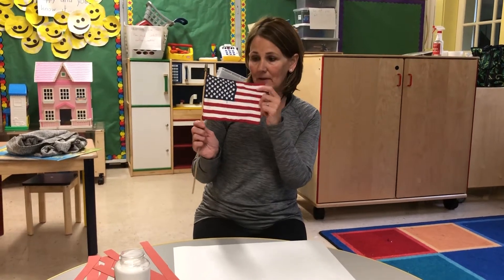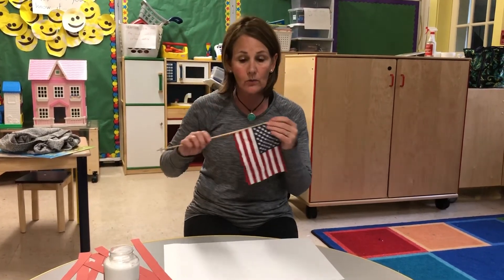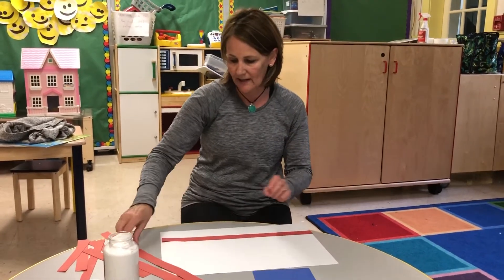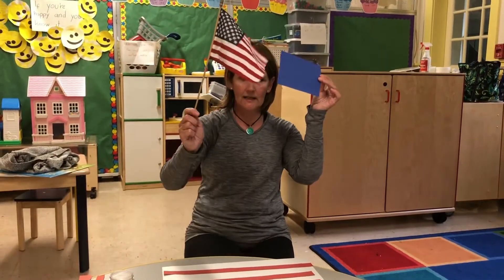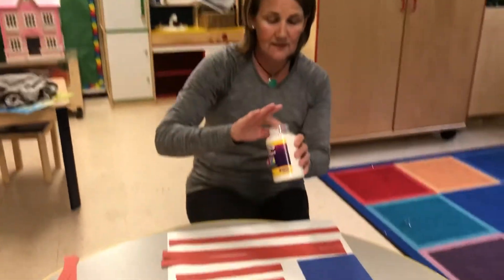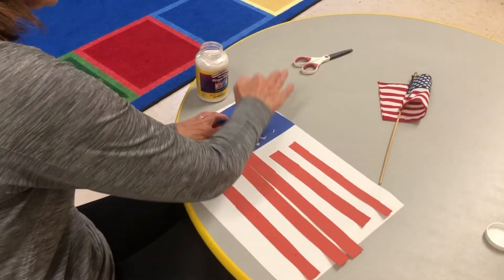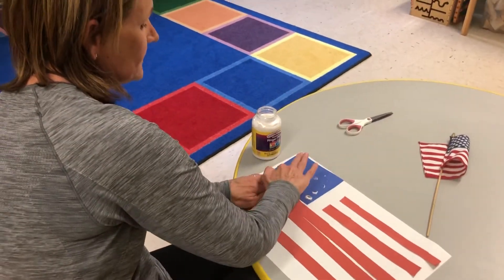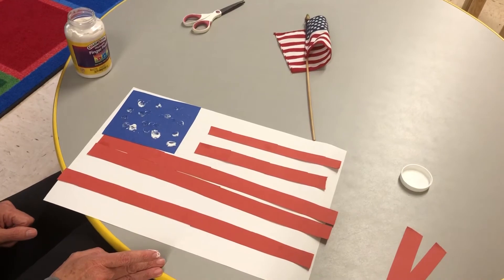May 17, 2020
US Flag